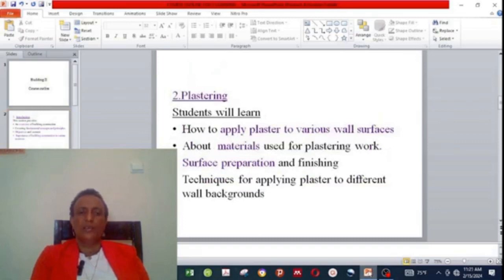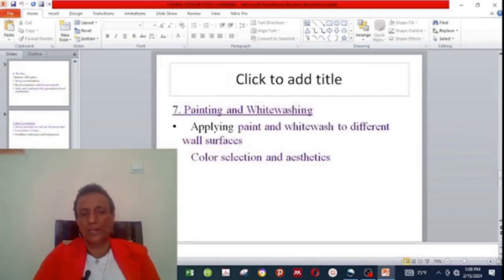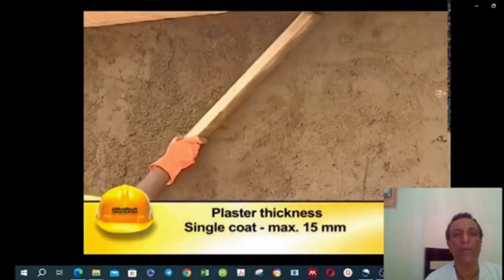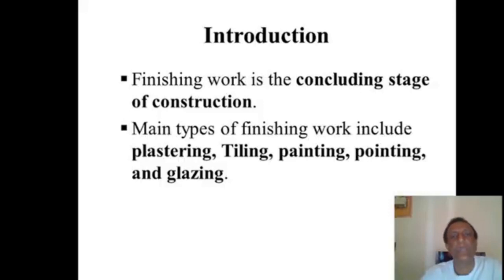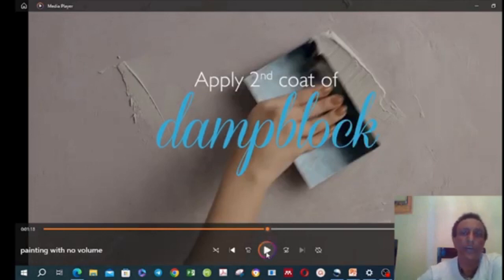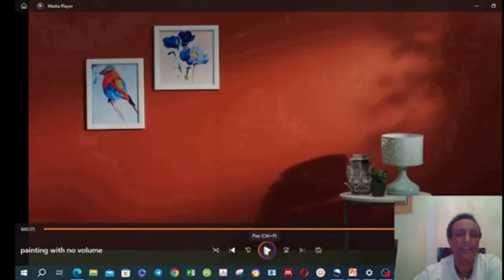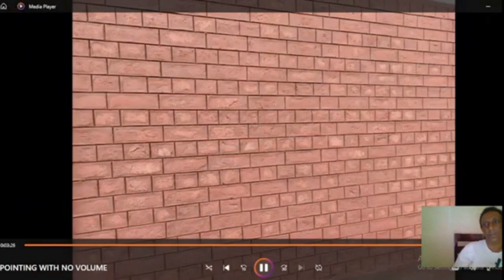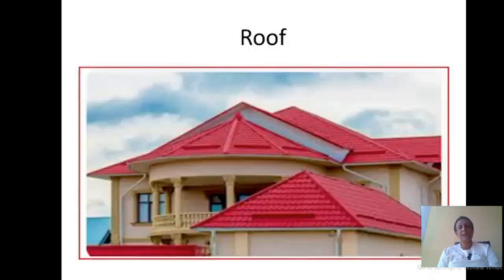chapter 1 introduction part 1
Building Construction 2 Tutorial Course: A Comprehensive Guide

In this educational video, we delve into the world of **Building Construction Technology**. Aimed at students from FTVTI (Federal  Technical, and Vocational Training Institute), this tutorial course covers essential aspects of construction. From fundamental concepts to advanced techniques, we explore the intricacies of building finishing works.

Key Topics Covered:
- Understanding   building finishing works
-  explaining about plastering, painting, and pointing  of buildings
-maintenance of buildings and other finishing works.
Whether you're an architect, engineer,, or simply curious about the construction process, join us on this journey of discovery!